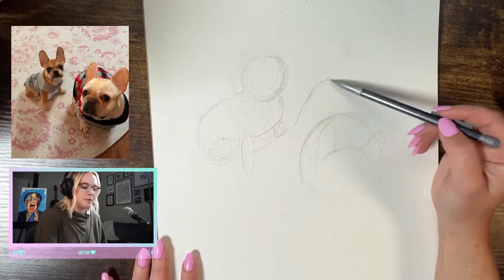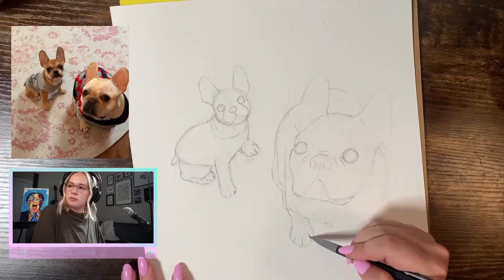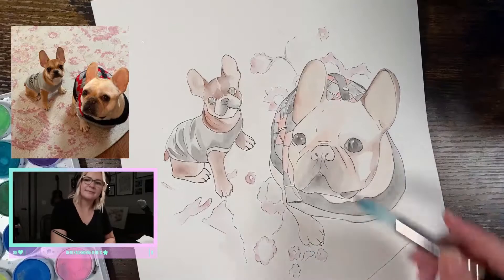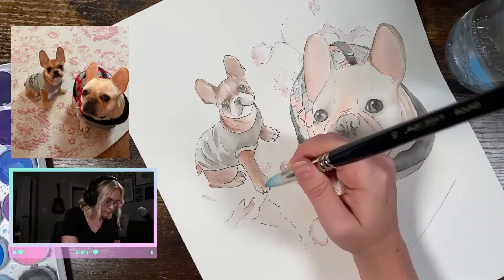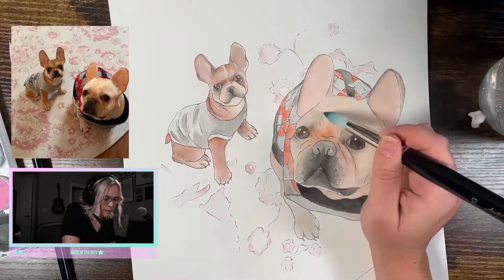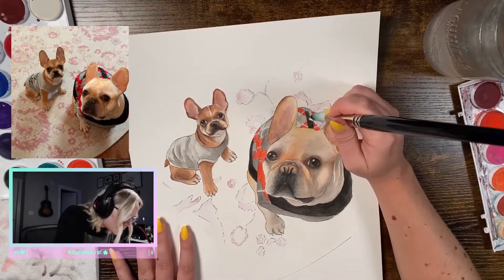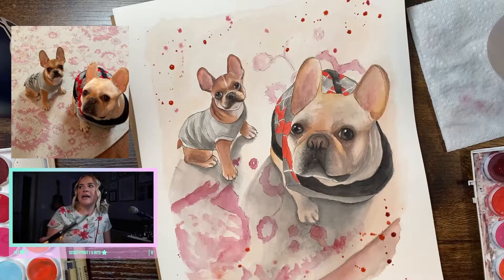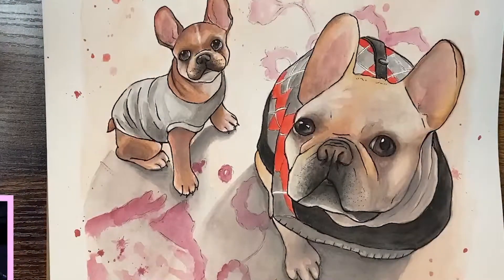Dog Watercolor Tutorial for Beginners! | 2020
Join me for a quick Frenchie Watercolor Tutorial! I'll cover how to start out the drawing with a simple sketch, then move on to different watercolor techniques to help simplify the process of painting dogs.